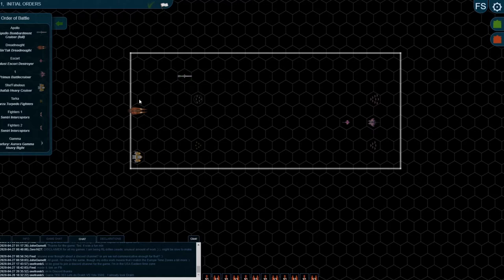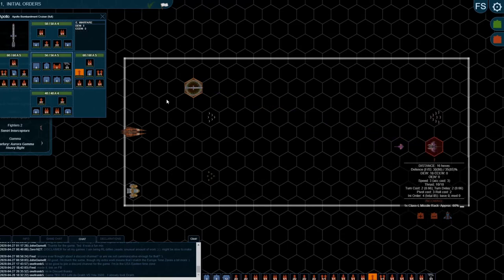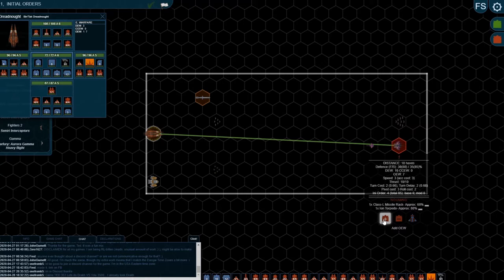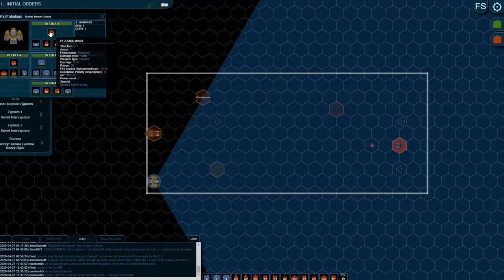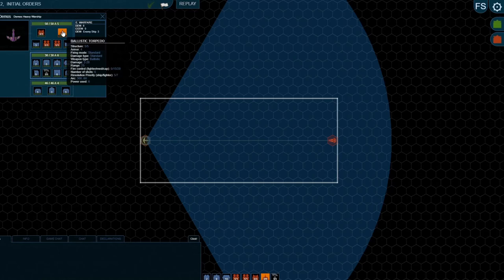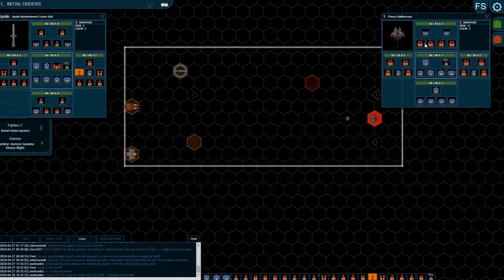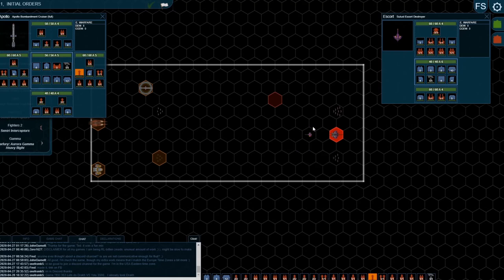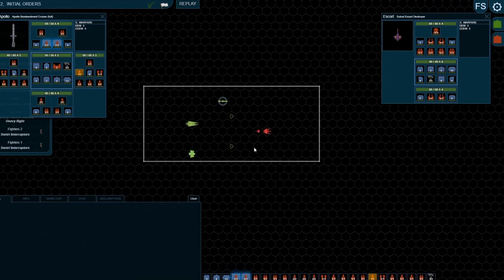7. Ballistic Weapons - In Depth Look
This video covers the main features of Ballistic Weapons found in Fiery Void.
Topics include:
1:00 Missiles
6:10 Torpedoes
8:10 Energy Mines, Plasma Wave and Ballistic Torpedo Launcher
14:01 How to defend against Ballistic Weapons